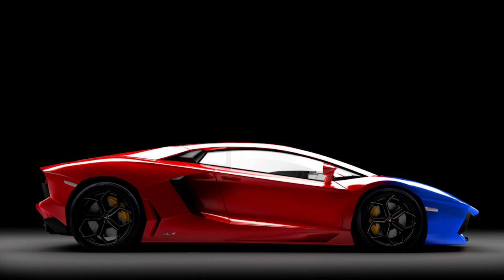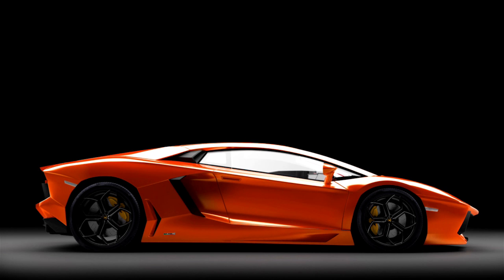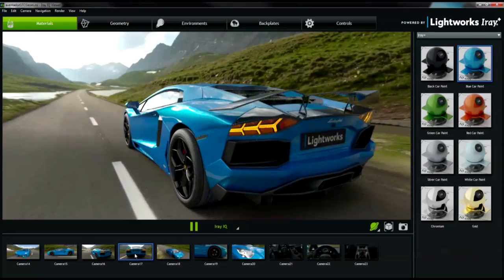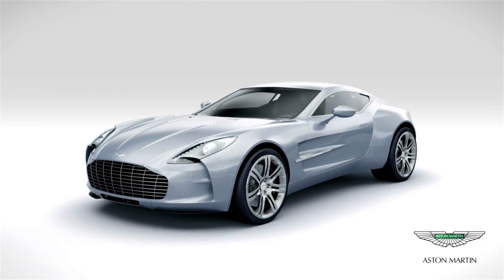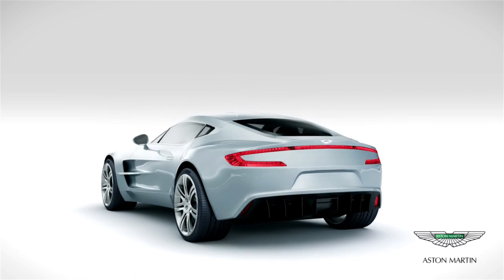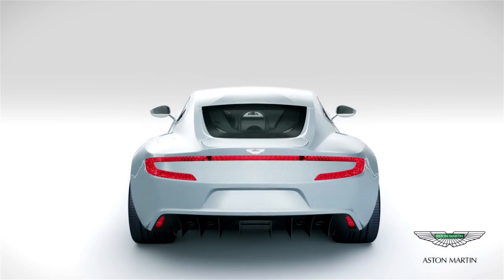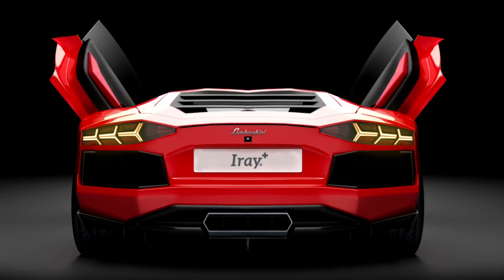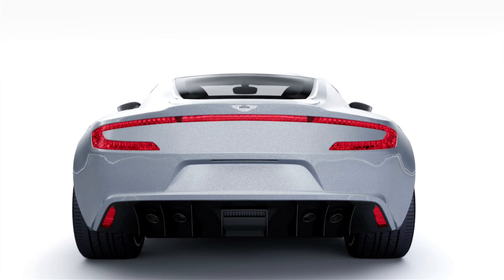Lightworks Iray+ for Photorealistic Interactivity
Lightwork Design CEO talks about Iray+ for photorealistic interactivity with design models and leveraging NVIDIA Quadro GPUs for infinite scalability.